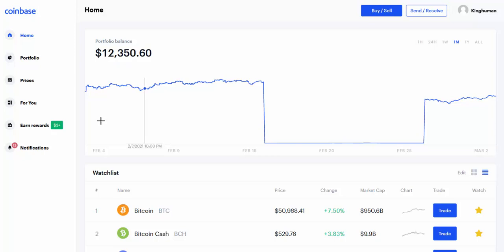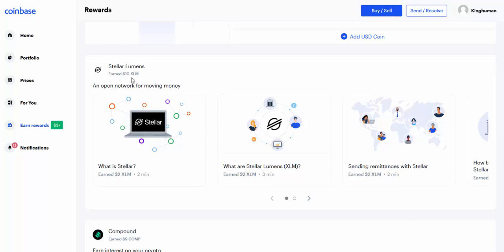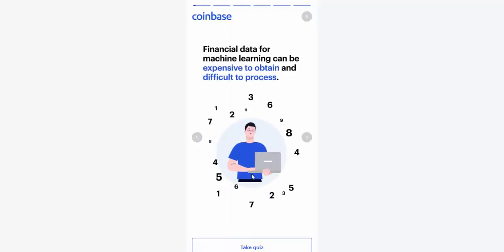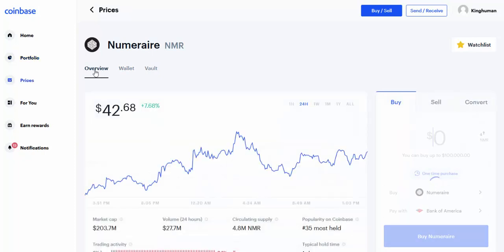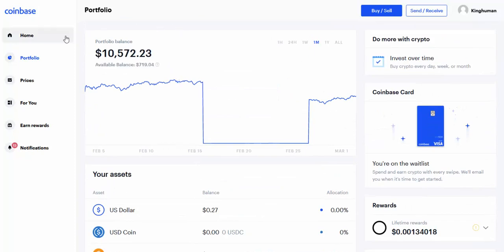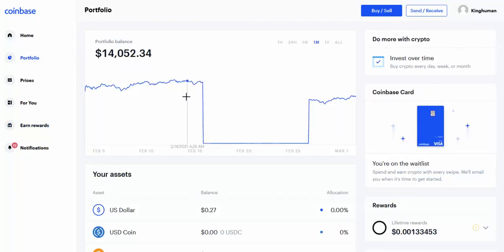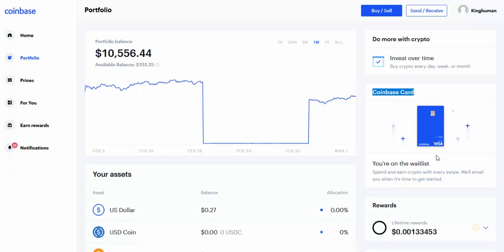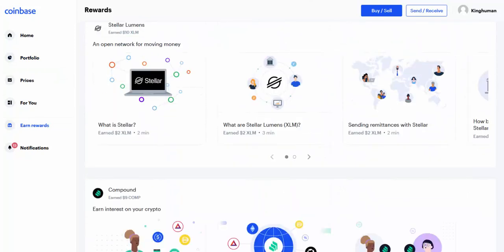How To Get Hundreds In FREE Bitcoin in 2 Minutes! - Step By Step Demo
So just follow my step by step and get all the FREE random coins you can.
Then with just a few clicks you can convert them into a better coin like Bitcoin, Ethereum or Litecoin (BTC ETH LTC).

I know it just looks like a few bucks but you never know how much this could become worth in the future.   The best thing is all of this is 100% FREE!!!
and it only takes a few minutes so why wouldn't you do it?

Keep going back to Coinbase every so often and keep getting more free cryptocurrency coins.   It WILL add up over time.  Then in a month or so come back here and post how much your free crypto is worth & how much money you made doing this.

Cheers!
Kinghuman